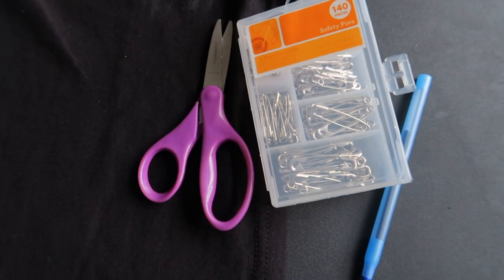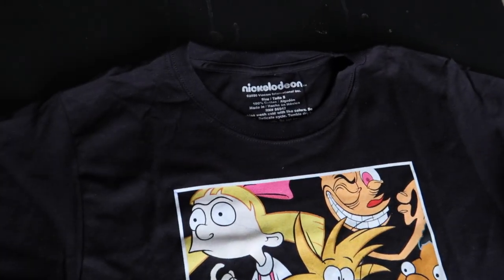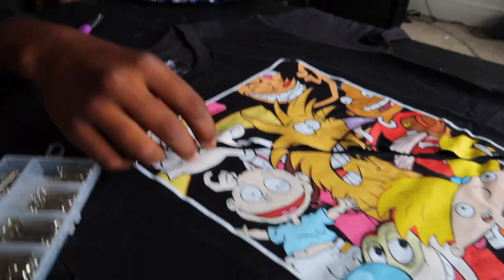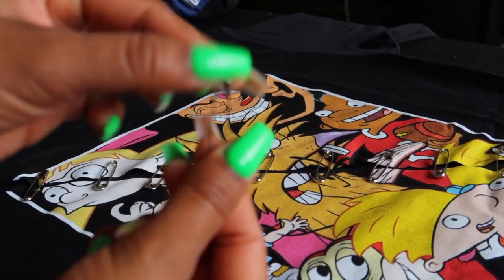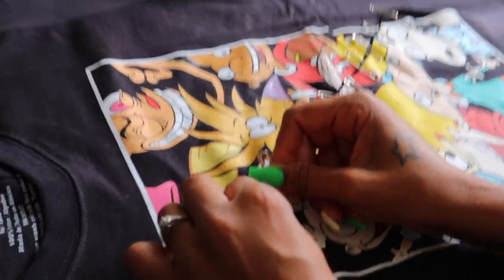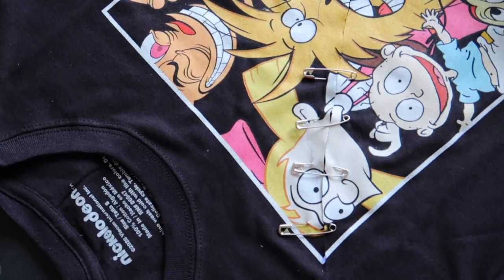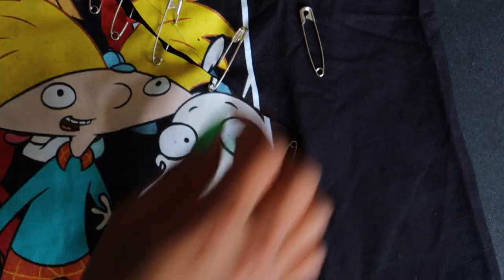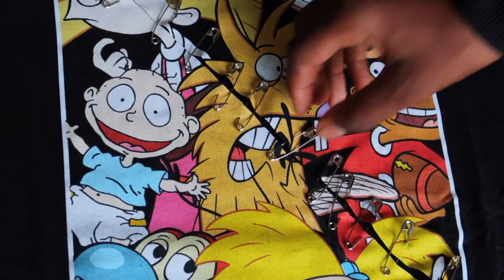DIY TRENDY SAFETY PIN T-SHIRT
Hey Babes So I seen this cute graphic shirt in five below so I decided to recreate it.

more D.I.Ys 😘

No Twitter🚫